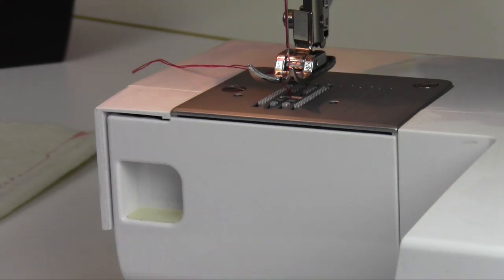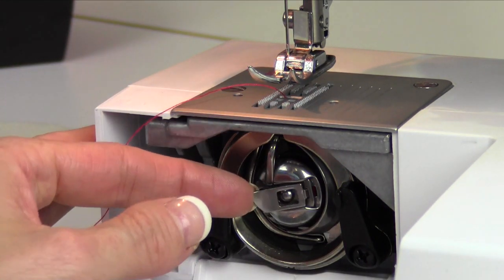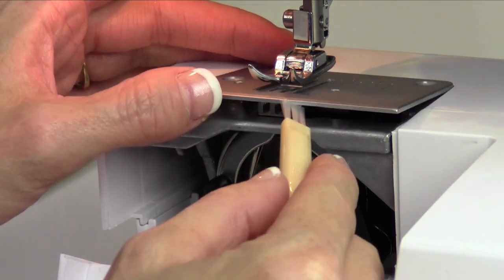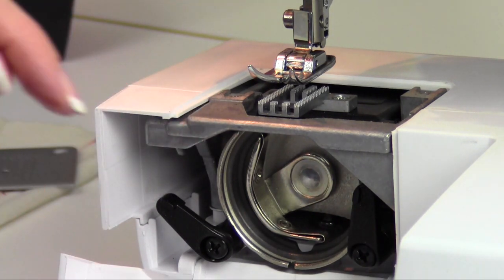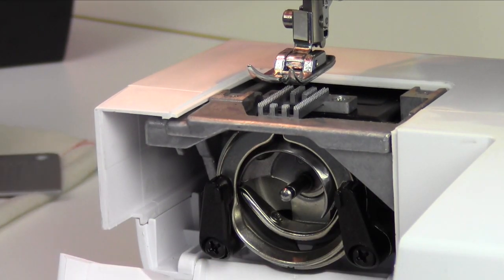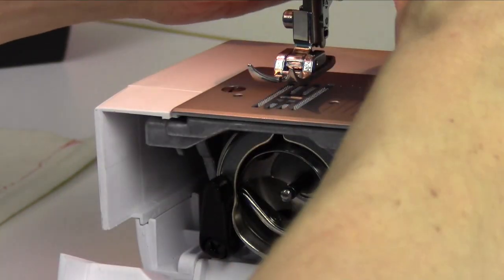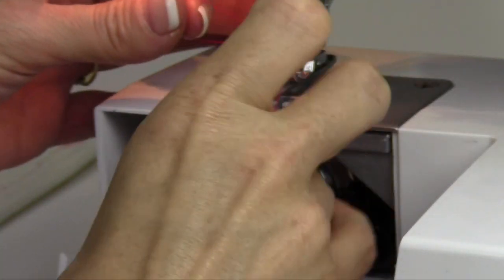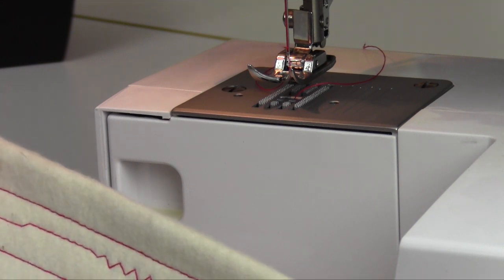Bernette London 3 13 Cleaning & Oiling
How to clean and oil your Bernette London 3